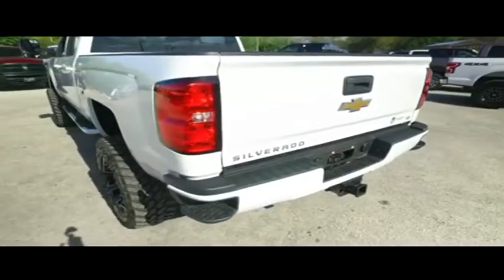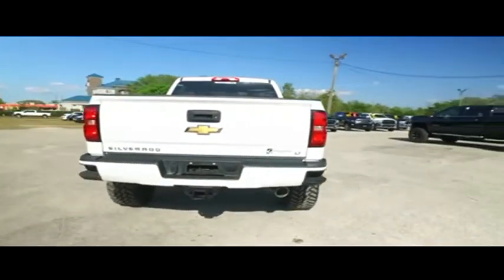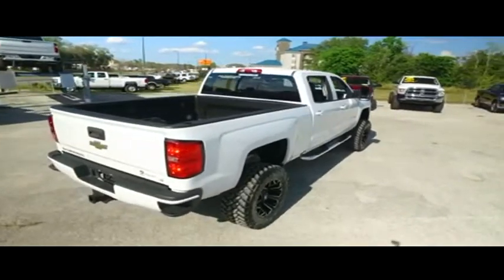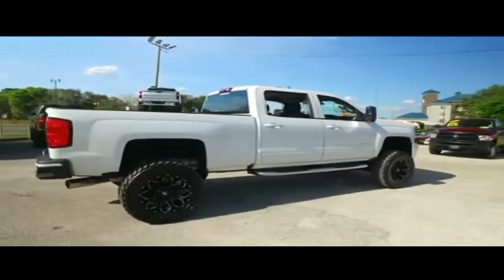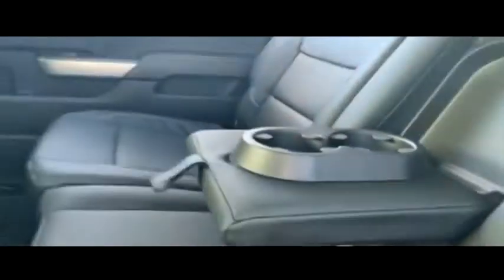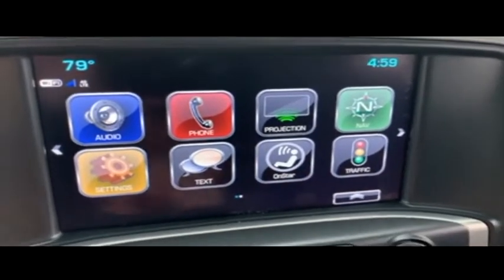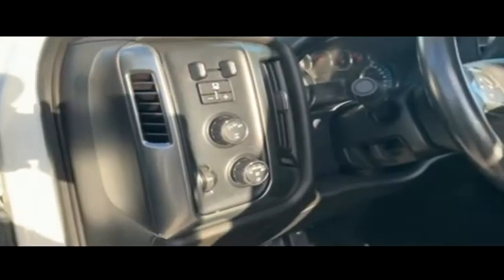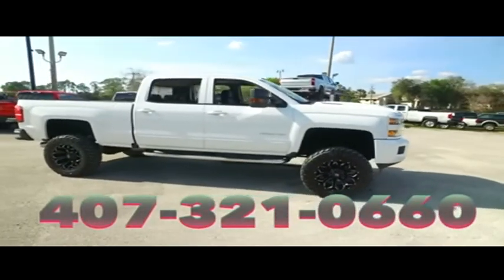2018 Chevrolet Silverado 2500 Sanford FL 42775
2018 Chevrolet Silverado 2500 LT Leather - $48995

6inch Lift Kit 4x4 Factory Warranty, $7,000 Brand New 6inch Lift with 35inch tires and 20inch wheels with upgraded power leather seating, $1,000 paint to match bumpers, $620 Z71 Off Road package, $245 backup camera, 15-day exchange policy, towing package, nerf bars, keyless entry with alarm, tilt steering, cruise control, steering wheel controls. Factory Warranty good until 10/10/20 or 36k miles Powertrain & Diesel Engine Warranty good until 10/10/22 or 100k miles. 2017 Chevrolet Silverado 2500 LT Leather Z71 Crew Cab Duramax Diesel Allison Transmission New 6inch Lifted Monster 4x4. Do not make a $3K+ mistake, B4 you buy a used truck demand to see shop bills & have the truck inspected by a 3rd party!brSTILL UNDER FACTORY WARRANTYbrbrRepair Description: Total Invested =$6,671.69br10 Mile Road Test, 135 Point Inspection, Installed Lift Kit, Mount & Balanced 4 New Tires & New Wheels, Alignment, Installed Black Leather, Replaced Fuel Filter, Replaced Air Filter & Wiper Blades, Replaced Cabin Air Filter, Battery Condition Test : Good, Alternator Condition Test : GoodbrLabor time quoted by All Data Universal ShopKeybrbr*While every attempt has been made to ensure accuracy until service is completed, please be advised listing details, selling price and pictures are subject to change. We attempt to update this inventory on a regular basis. However, there can be a lag time between the sale of a vehicle and the update of inventory.*